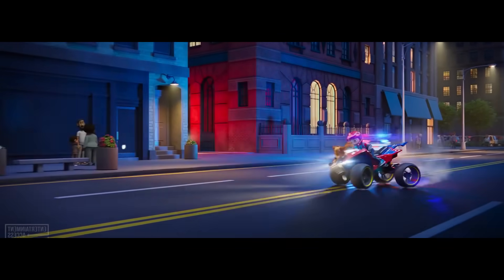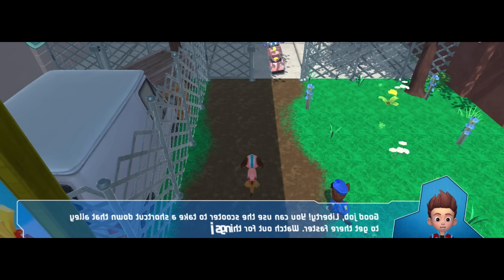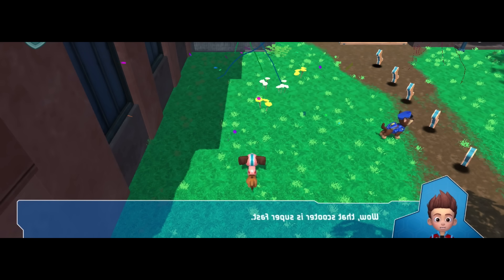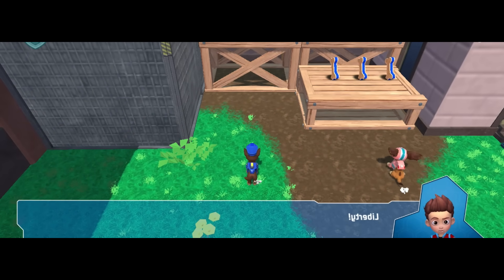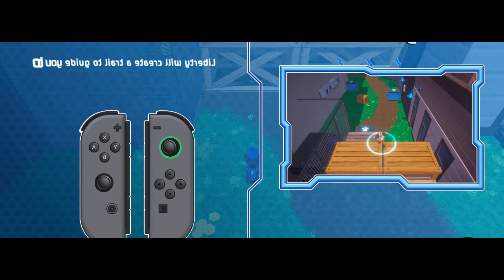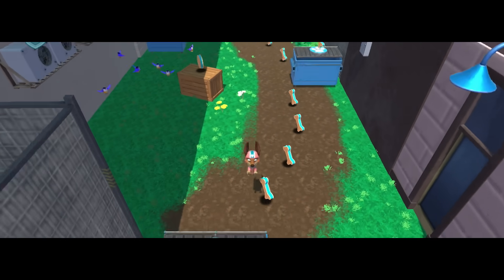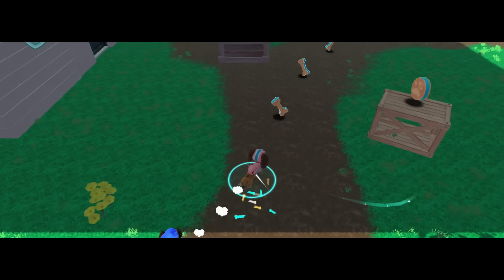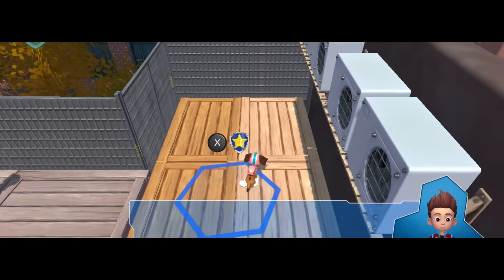Paw Patrol on a Roll Spooky Halloween Special Mission Cartoon Fun 👻🎃 Nick Jr. HD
Movie! New Season! 24/7 New Game Adventure City Calls coming soon
When trouble strikes in Adventure Bay, PAW Patrol is there to save the day! Why? Because no job is too big,
no pup is too small! Watch as PAW Patrol works together to keep Adventure Bay safe. Ryder, Chase, Marshall, Skye, Rocky, Zuma, Rubble. Great game for kids! Paw Patrol on a Roll Spooky Halloween Special Mission Cartoon Fun Nick Jr. HD

Paw Patrol: Mighty Pups Save Adventure Bay
Hype PAW Patrol: The Movie (2021)!